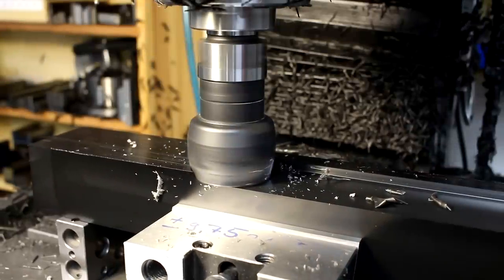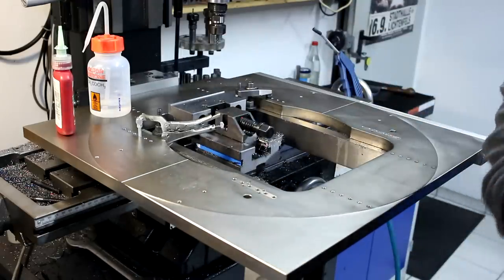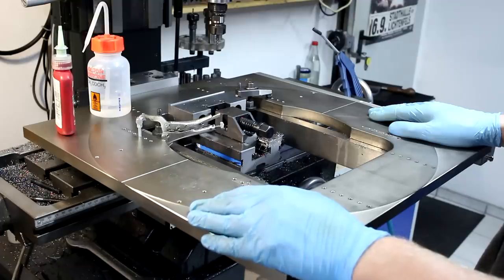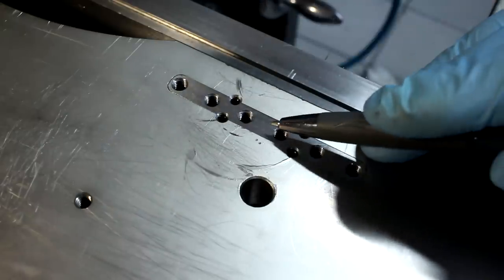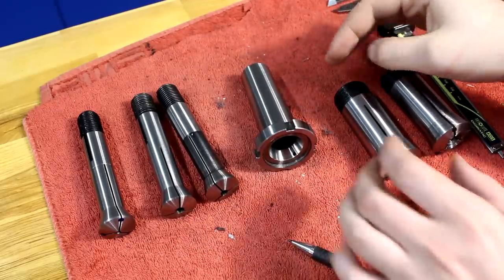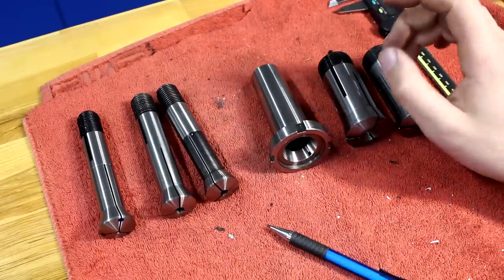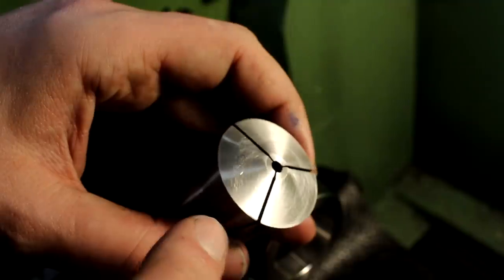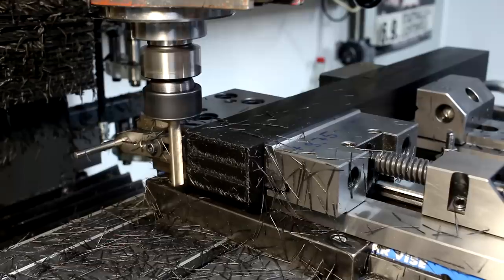Shoptalk #21 - Januar 2020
00:00:30 - Threadrepair with dutch key
00:04:57 - Collets, modifying a standard collet to be used as an emergency collet
00:21:19 - Reboring a collet to a different size